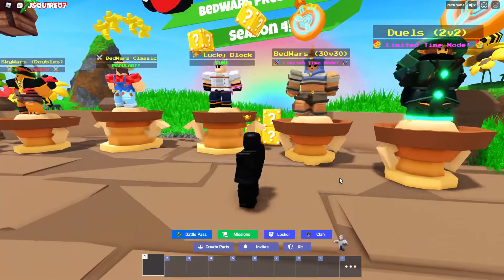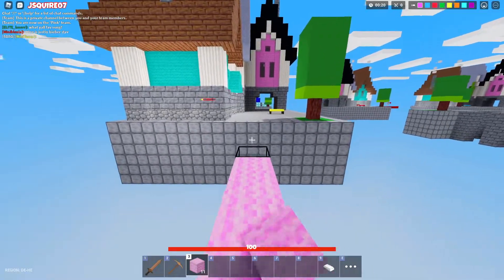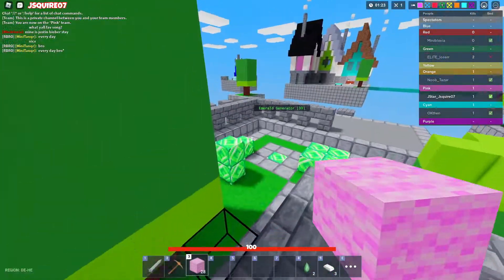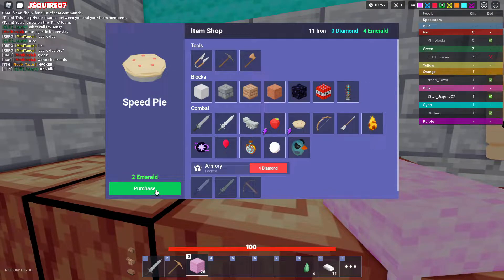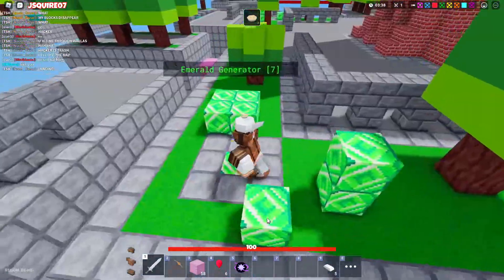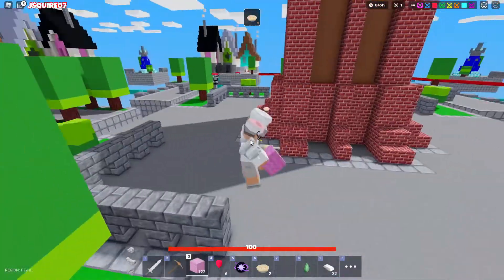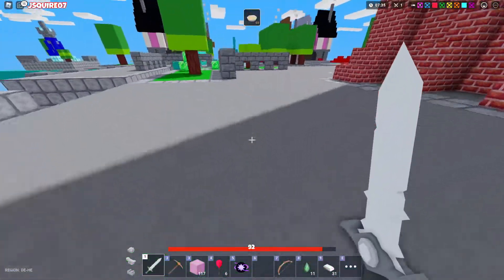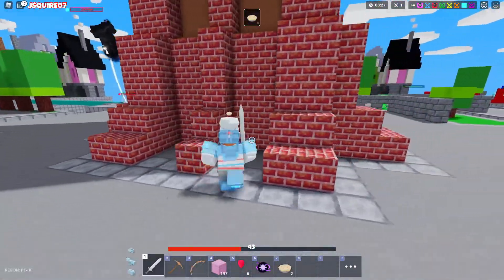THE OP BAKER STRAT! Roblox BedWars